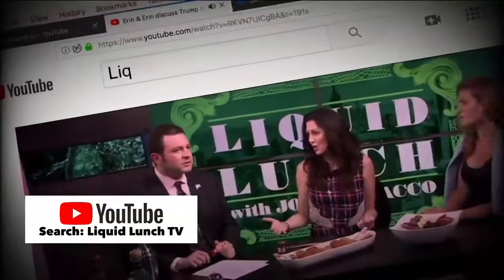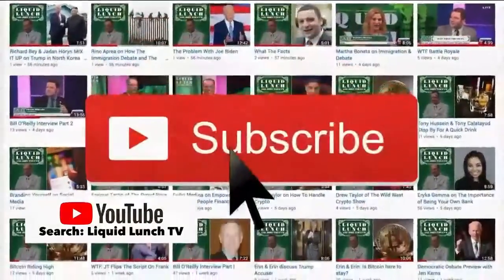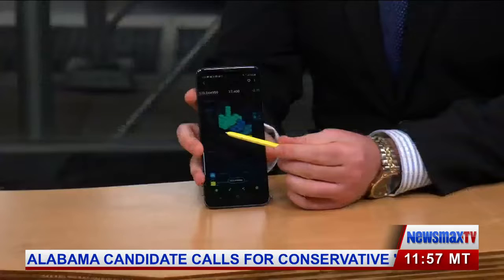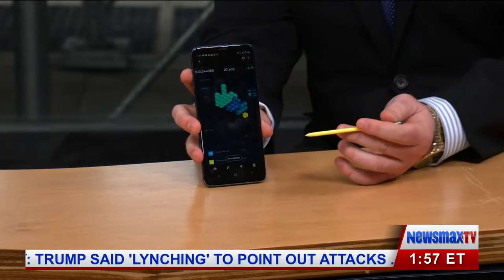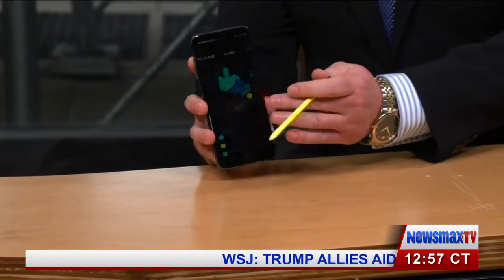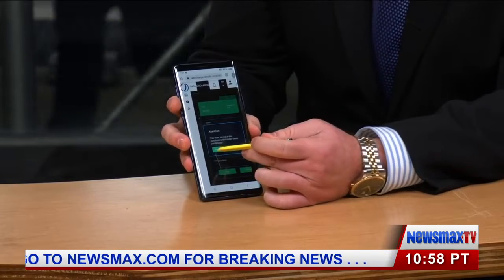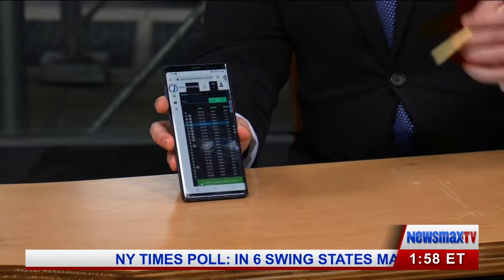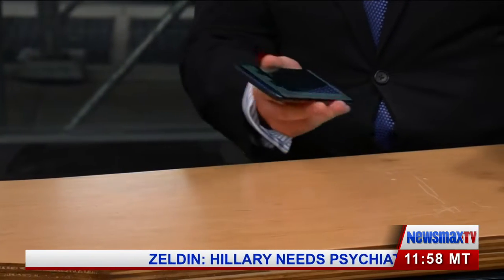Nathaniel Bradley Shows You How to Monetize Your Data!!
NEWS, USA, LIQUIDLUNCH, TV, NEWSMAX, GOVERNMENT, ECONOMY, JOHN TABACCO, PRESIDENT, ECONOMICS, WORLD NEWS, MARKET, DATA, MONEY, BASES, DATABASES,